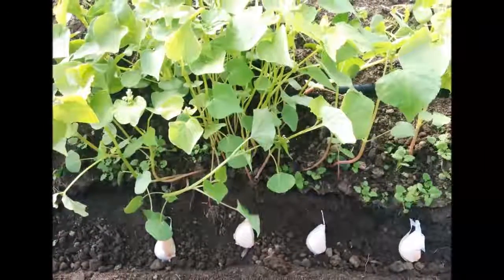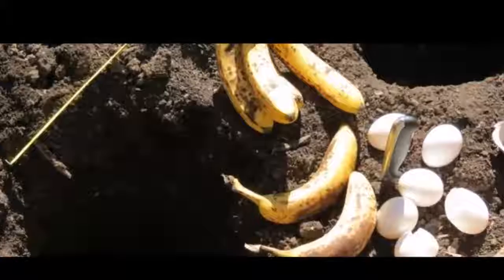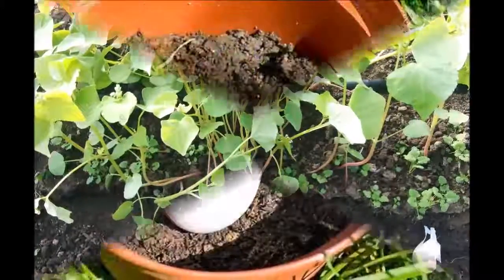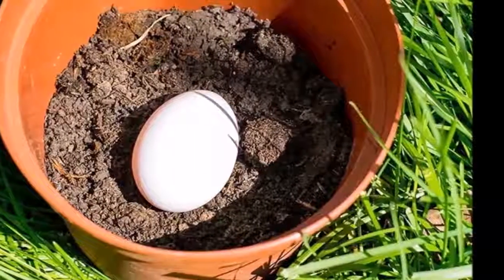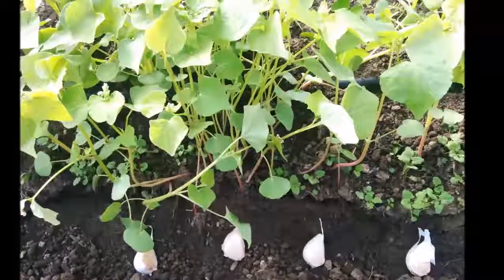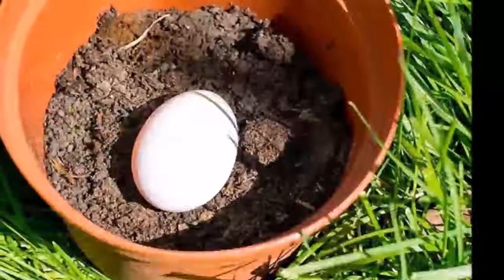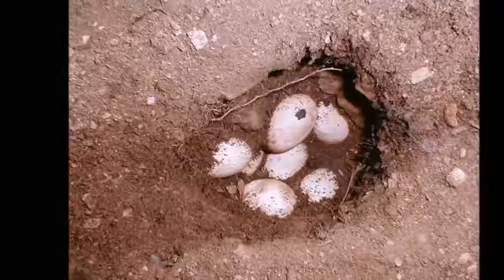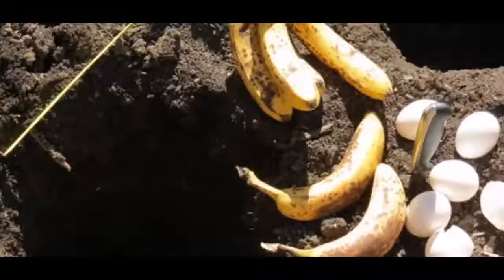Bury An Egg In Your Garden Soil, What Happens Few Days Later Will Surprise You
Well, this certainly took me by surprise, as I’m sure it will you, if you don’t already. This is such a clever gardening tip…I just had to share it with those of you who don’t know about this.

This video will show you 6 ways to make any type of soil enriched with nutrients naturally. After which you’ll never feel the need to buy those expensive chemical fertilizers again. The solution to a thriving plant may be as simple as planting a raw egg. As you prepare your pots with soil, simply include a raw egg at the bottom. Over time the egg will decompose and will work as a natural fertilizer for the seedlings.

You can also use a crushed egg which works just as good as a whole egg.

Eggshells have nitrogen, calcium, and phosphoric acid which make them an ideal choice for garden use. So next time you boil or fry an egg, don’t throw away the egg shells, but instead recycle them to grow seedlings.

For example: A lack of calcium is to blame for this blight on the bottoms of tomatoes. Because crushed eggshells are a source of calcium, adding them to the soil can help keep your tomatoes healthy.